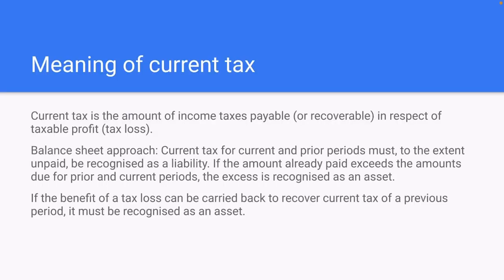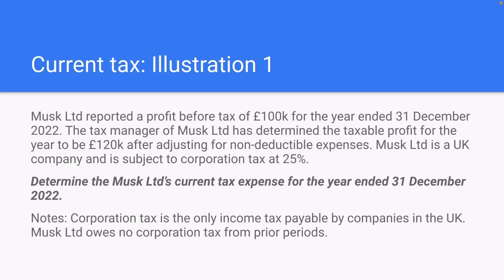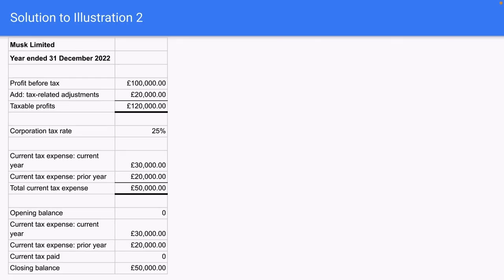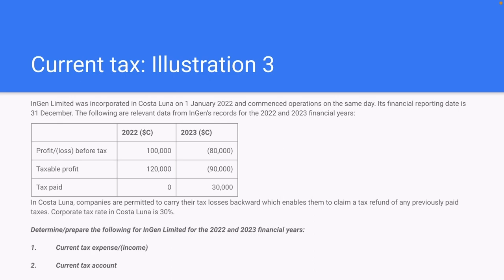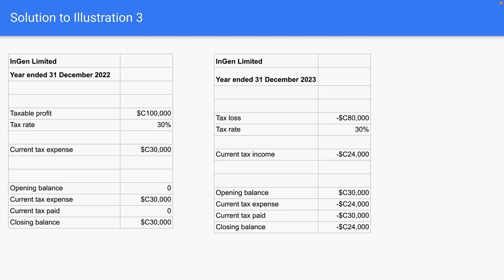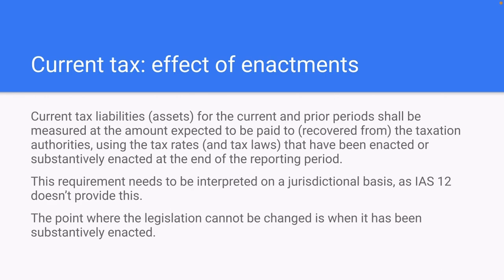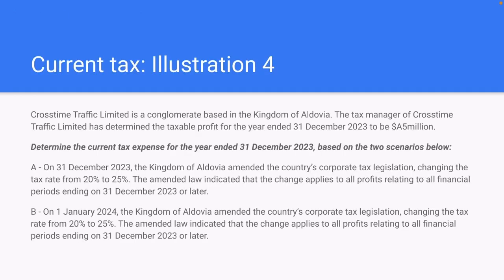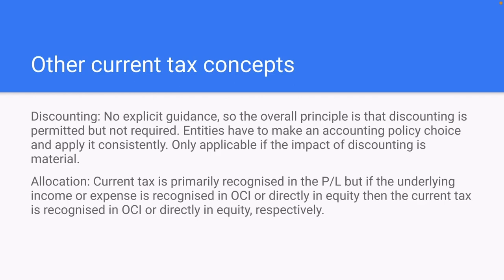IFRS/IAS 12 tax accounting: Current tax (Part 1)